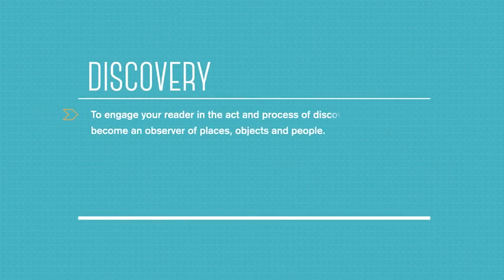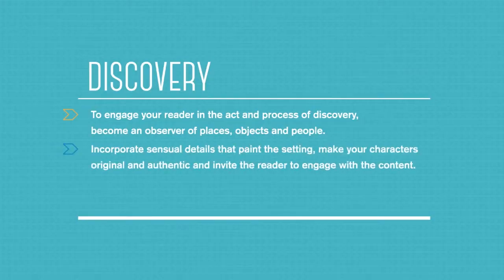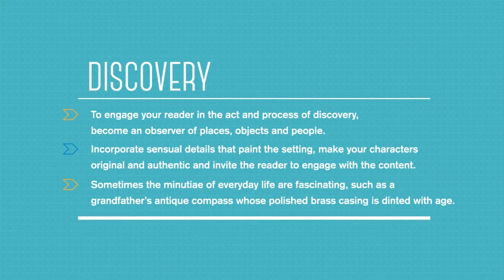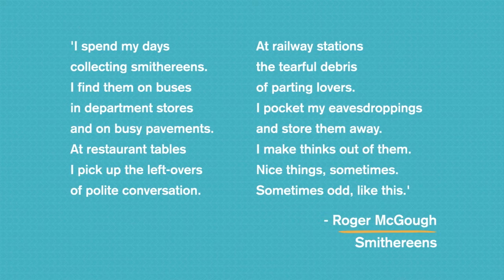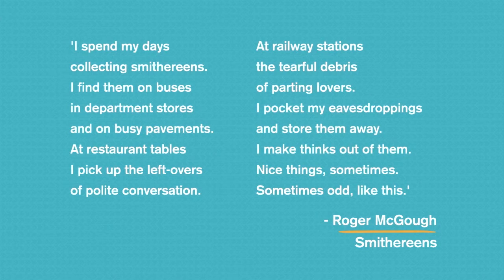English Section II Paper 1 Creative Writing Part 2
Ways to engage your reader with your discovery when you write.